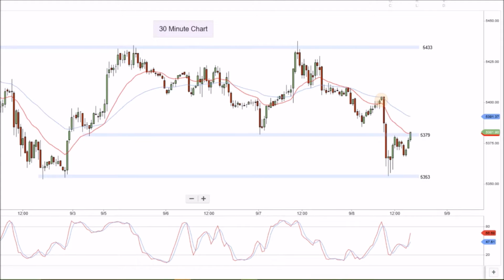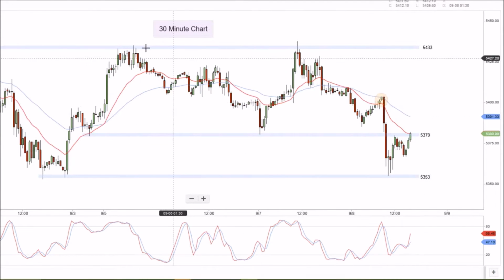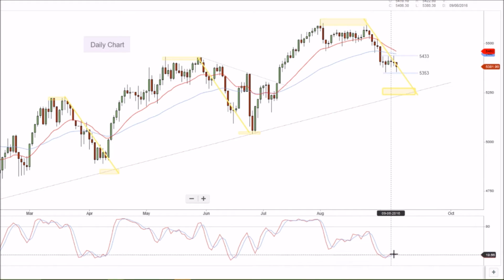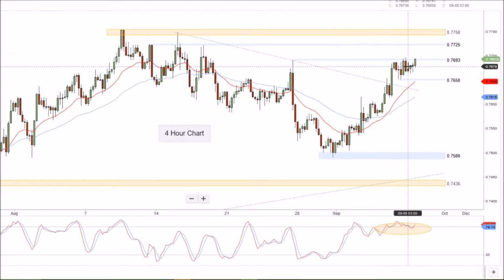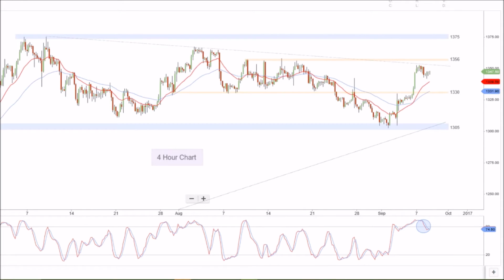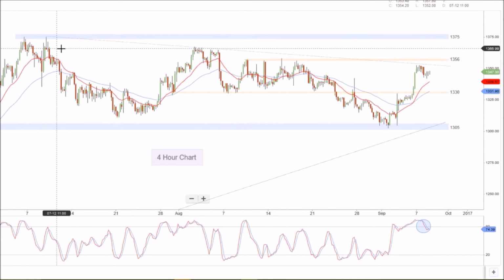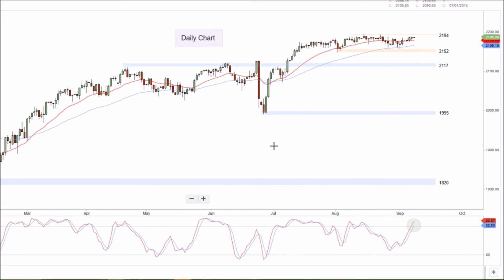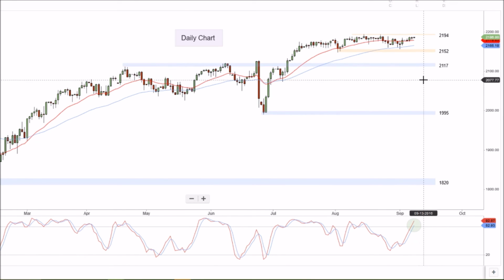ASX200 Wrap up and Look Ahead to European and US Session with TradeSetup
TradeSetup is a smartphone and tablet application (app) that once downloaded, notifies you of alerts relating to trading, several times a day in real time.  These alerts will consist of trade setup notifications, important market news, high impact announcements and market/trading insights.